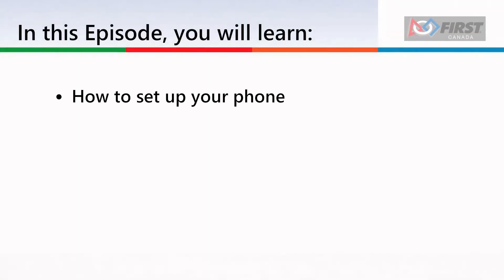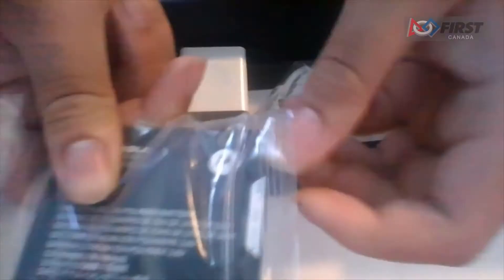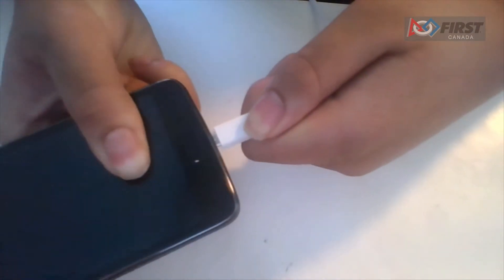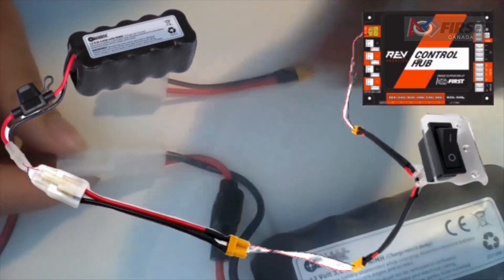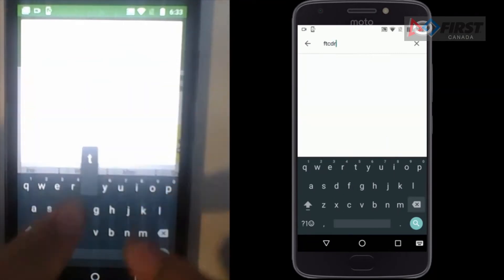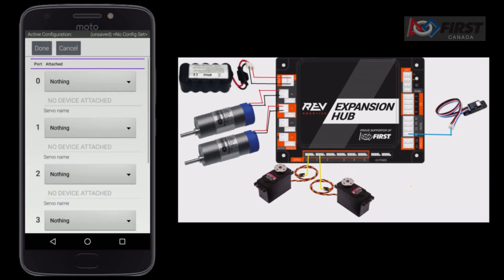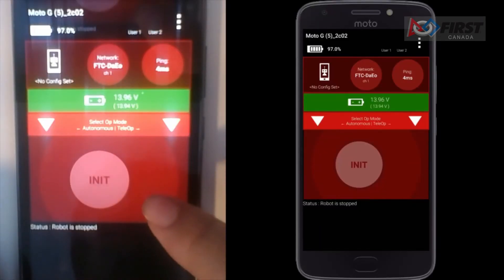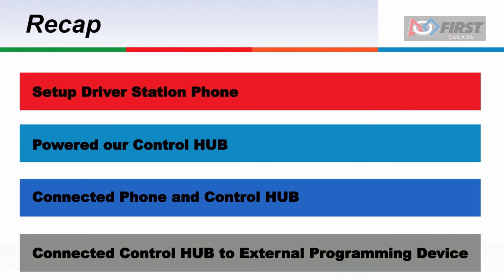Setting up the phone and configuring the Control Hub